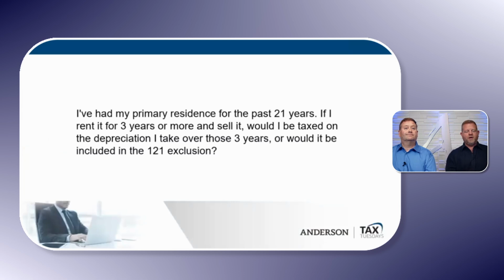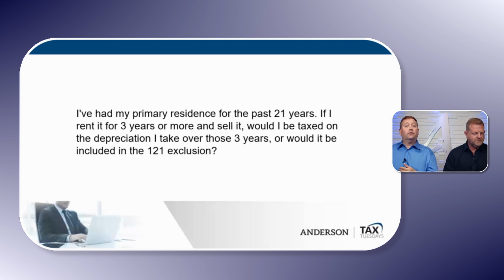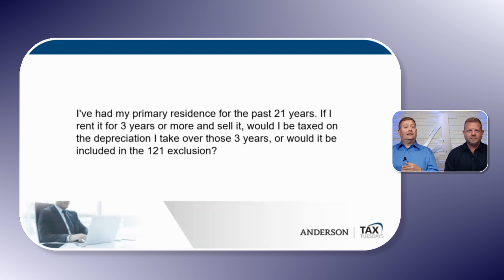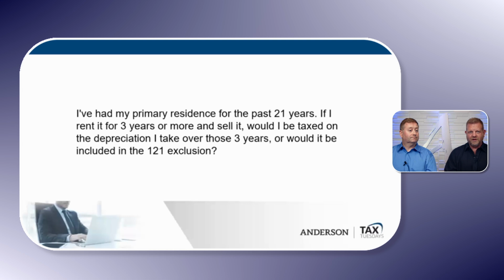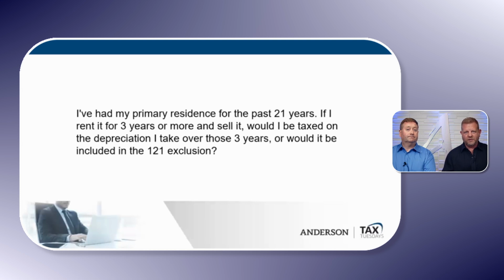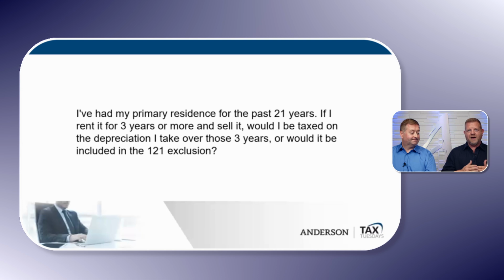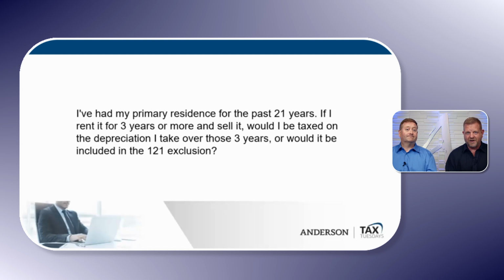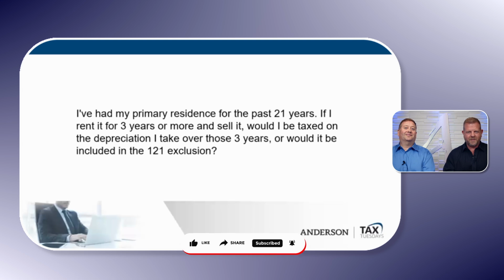How Renting Your Home Affects The 121 Exclusion: Depreciation Tax Implications Explained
Would you like to learn more about this topic and talk to someone?

In this video, we dive deep into a common yet complex question regarding the tax implications of renting out your primary residence and eventually selling it.

Specifically, we address whether you would be taxed on the depreciation taken while renting out your home and how the sale of your property would be treated under either the 1031 exchange or the 121 exclusion.

This informative session is packed with useful insights for anyone looking to navigate the intricacies of tax laws related to primary residences, rentals, and real estate sales.

Join us every other Tax Tuesday, where you can have your tax questions answered live by our experts entirely FREE.

Show Notes:
0:00 Intro
2:23 121 Exclusion Rules
4:08 Solution
6:56 Outro

Register for an upcoming workshop today if you want to protect your business and personal assets from snoopy lawyers and creditors. Save Your Seat

Learn a rich selection of subjects like tax and asset protection, business, investing, and more. Our attorneys and other skilled experts will help you learn what you need to know in order to better your chances of success in your professional life.